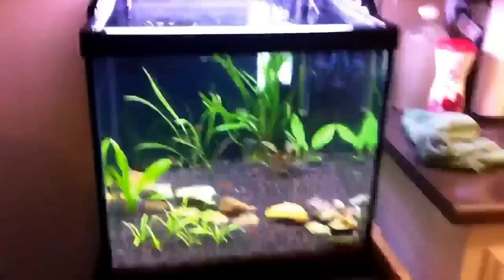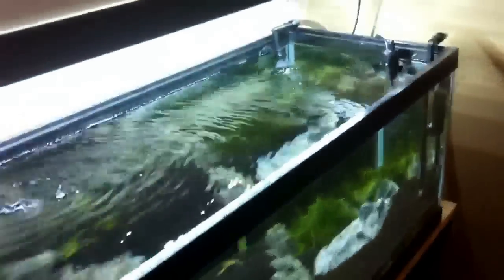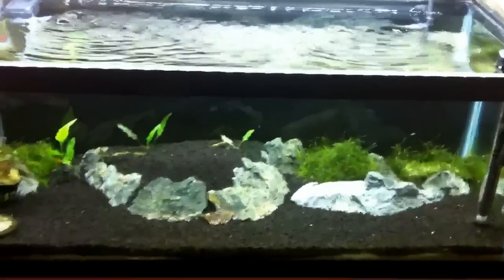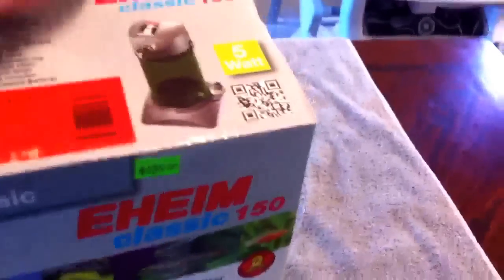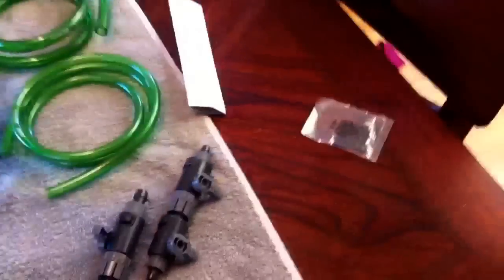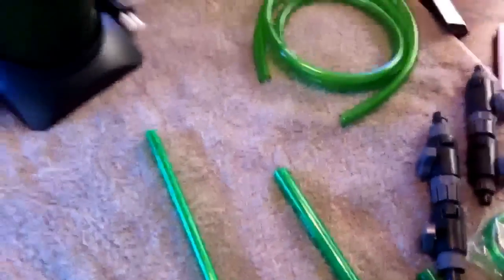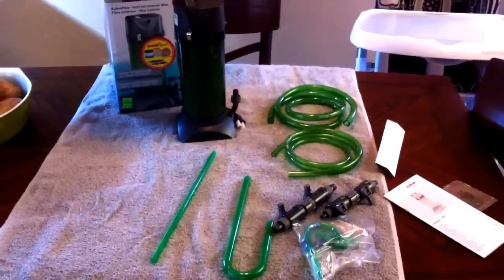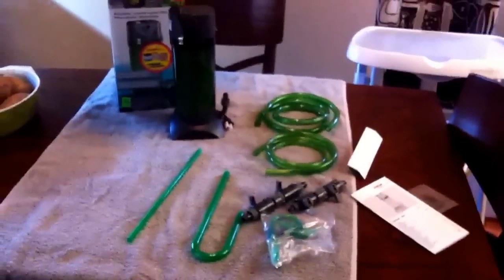Eheim classic 150 unboxing